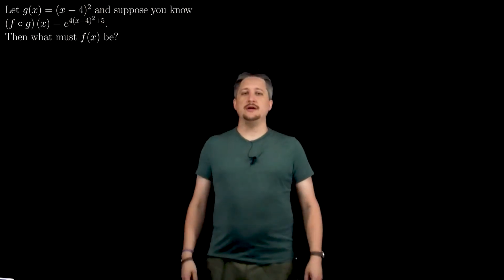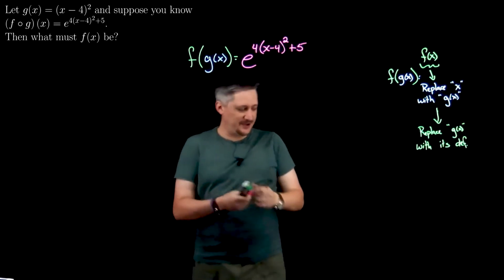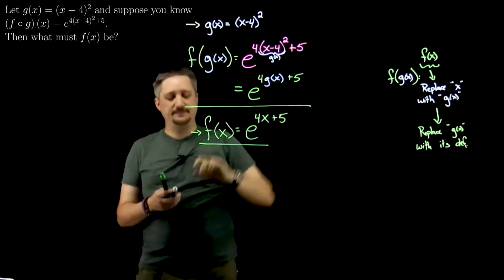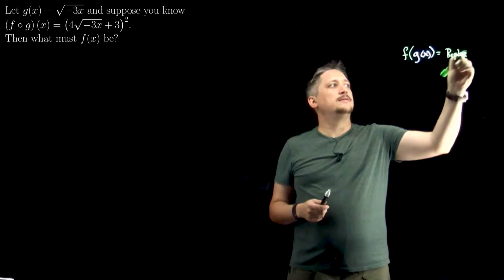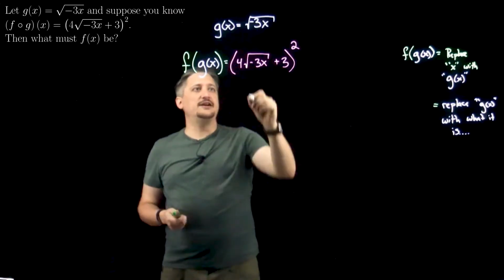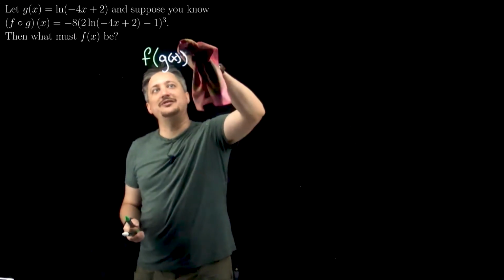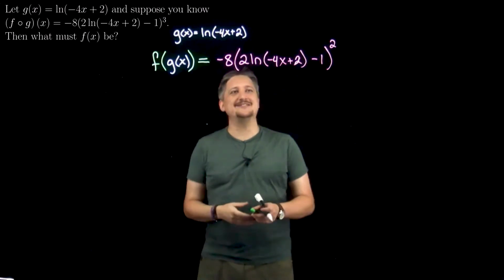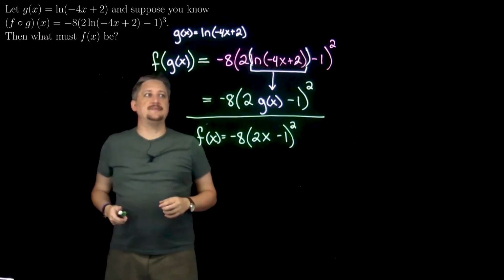Composition of Functions 2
00:00:00 Example 1
00:05:26 Example 2
00:10:10 Example 3

We present a number of examples intended for a Precalculus Algebra course, e.g. MAC1140. In this case, we present examples of Decomposing Functions.